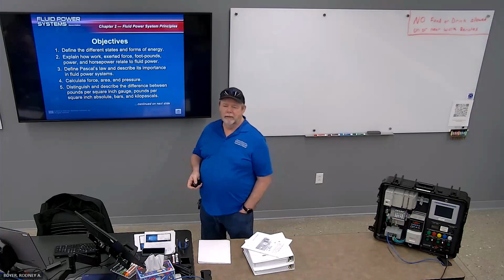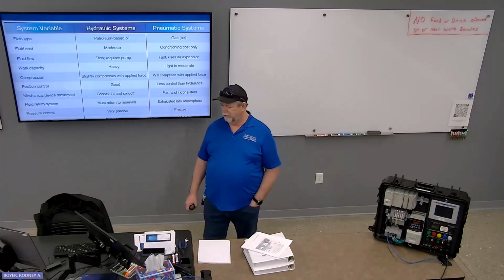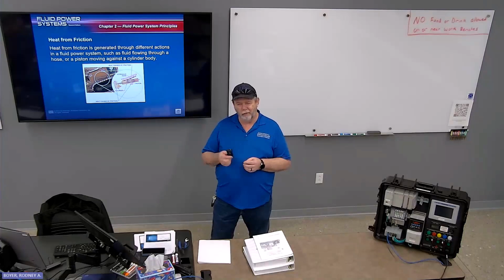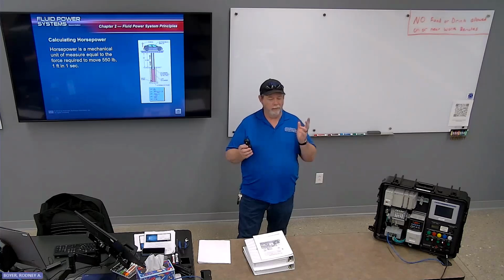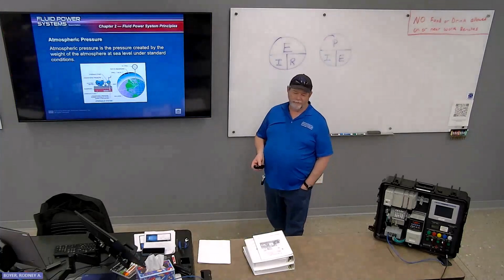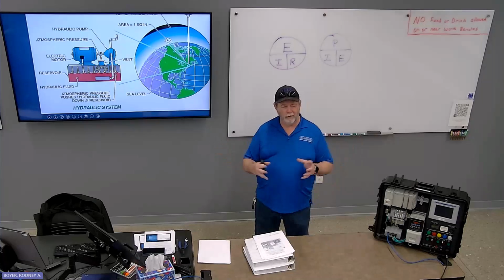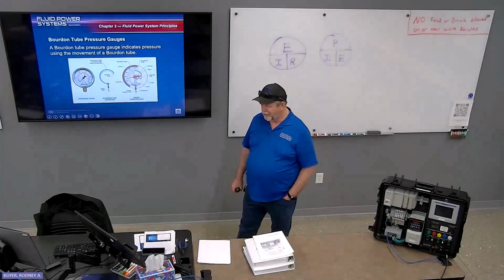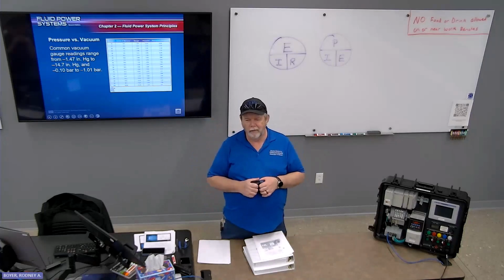MEC-125 Chapter 2 Fluid Power Principles Lecture SP '25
Lecture on basic fluid power principles that includes gauges, Pascal's Law, pressure, etc.